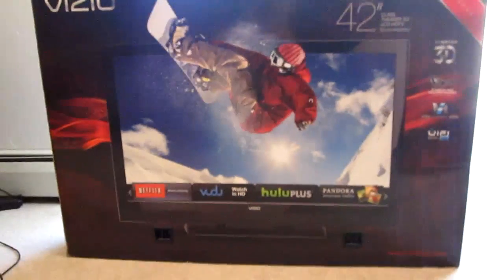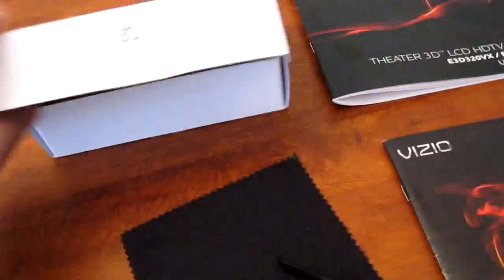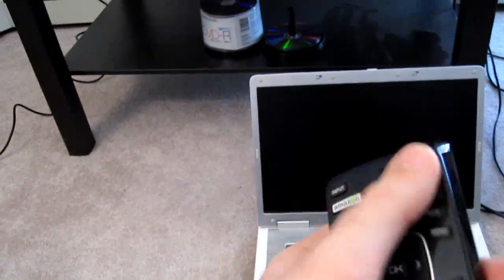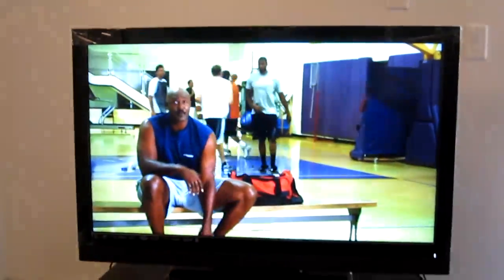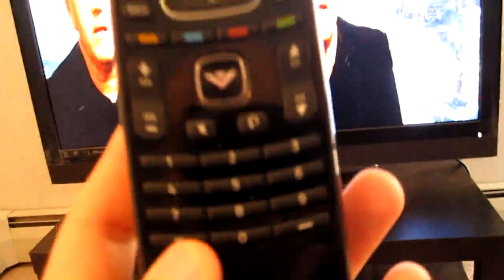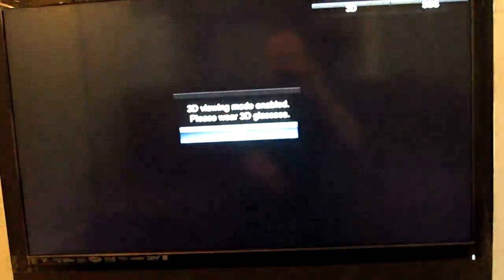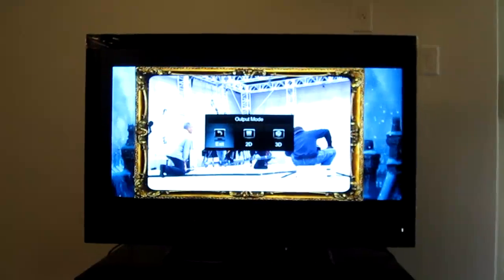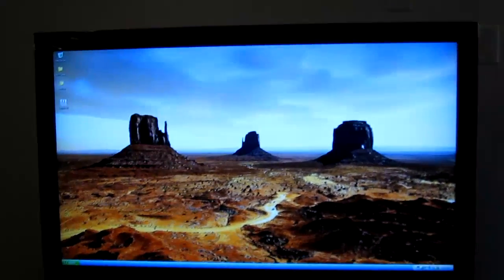Vizio 3D TV E3D420VX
Overview of my new Vizio 42" Theater 3D HD-Television (model# E3D420VX) that uses Sensio 3D and Passive Shutter Technology.